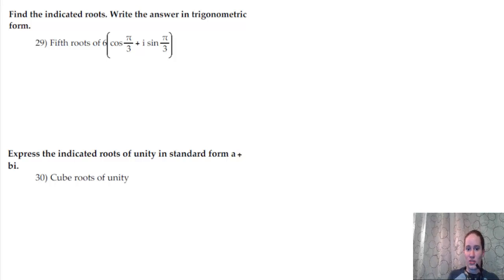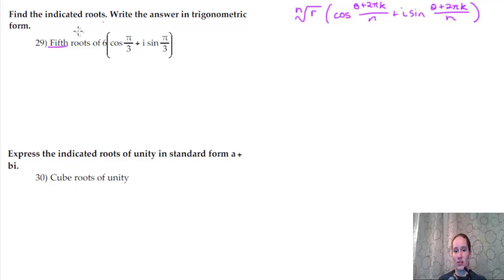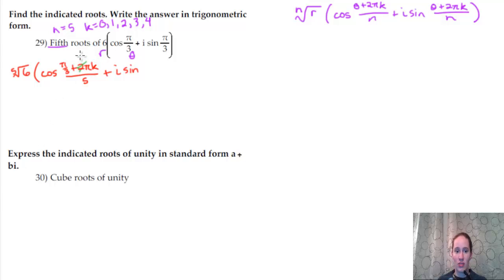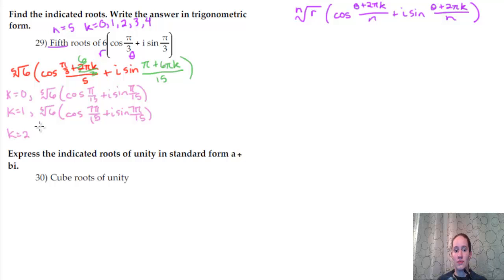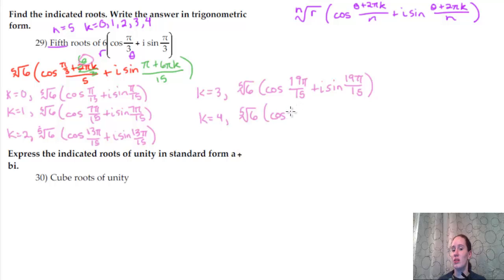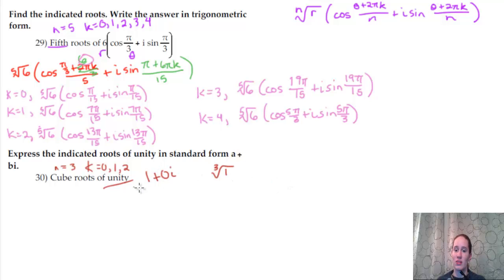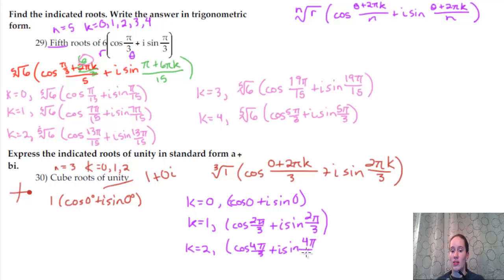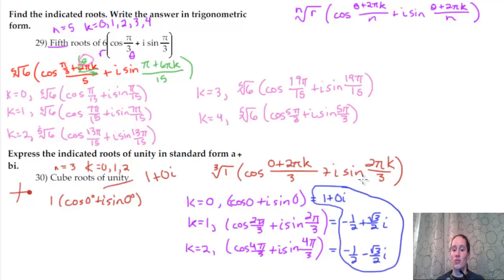Precalculus Chapter 6 Review #29-30